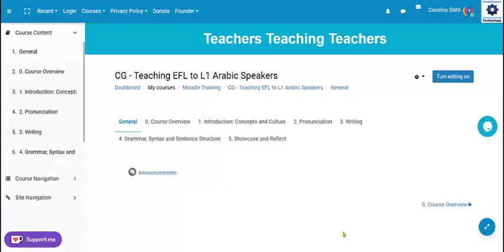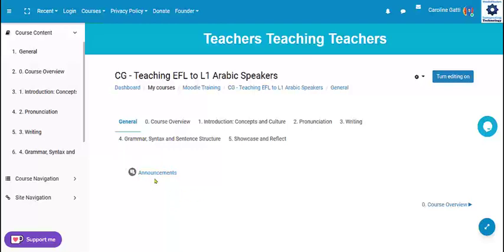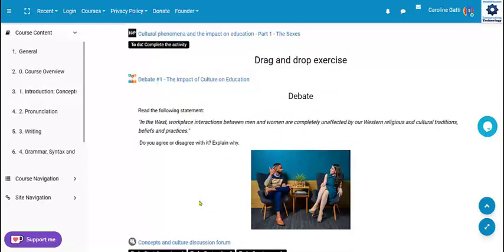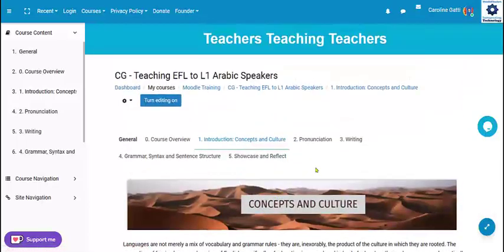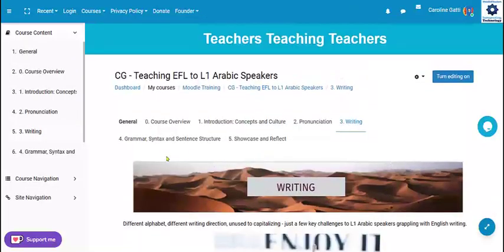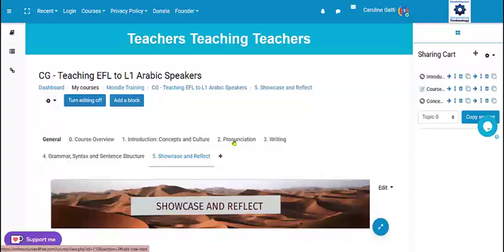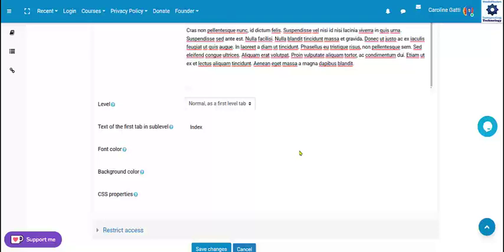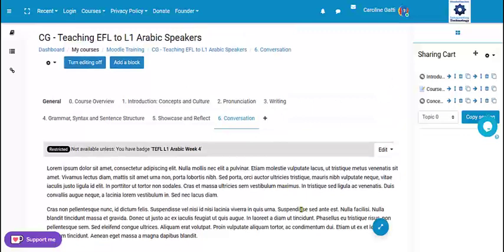Moodle MOOC - Sections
An overview of course sections and a how-to of adding new sections to your course.
00:00 Introduction
00:16 Overview of sections
11:26 Adding a new section